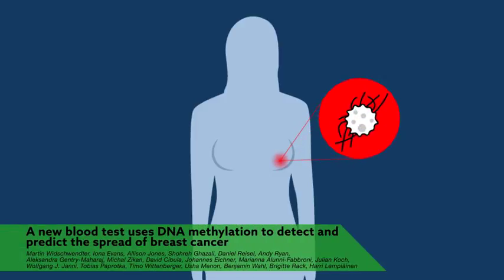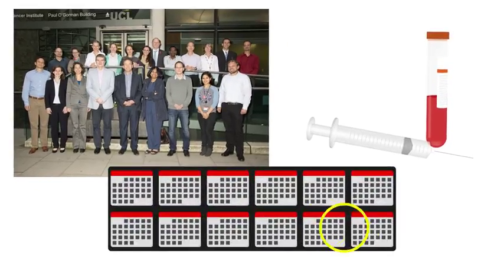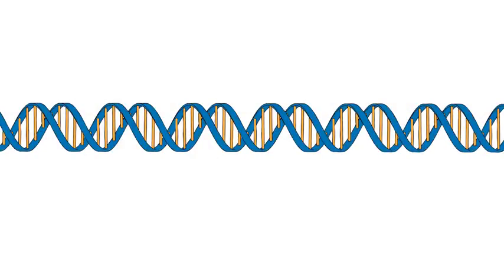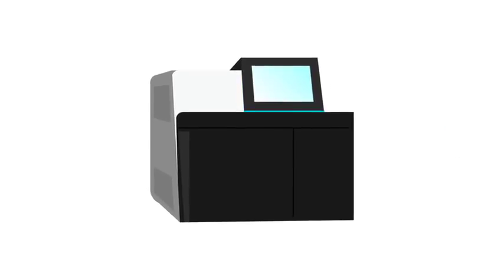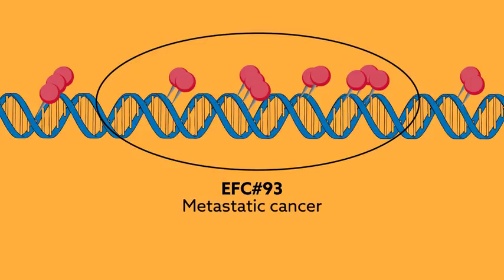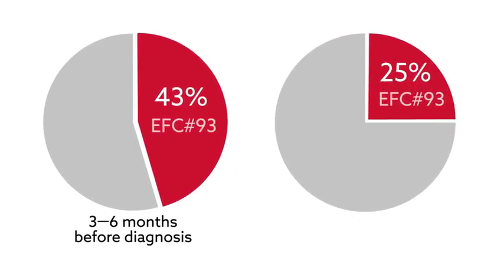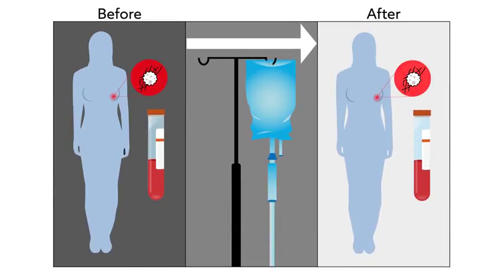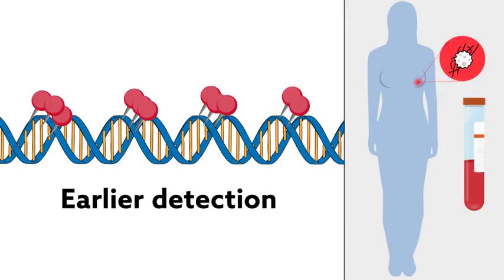A new blood test uses DNA methylation to detect and predict the spread of breast cancer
Widschwendter et al. "Methylation Patterns in Serum DNA for Early Identification of Disseminated Breast Cancer." Genome Medicine (2017).

Early detection of breast cancer can be the deciding factor between successful treatment
and death. But mammography – the most common detection method – doesn’t always find
tumors before cancer has spread. Now, using only a sample of blood, an international research
team has found a way to identify fatal breast cancers up to 12 months before they’re
usually diagnosed. The blood test can even find cancer before tumors become visible, creating
new possibilities for early treatment.
To develop the test, the researchers first identified DNA signatures specific to breast cancer.
Cancer cells shed small pieces of DNA into the blood. This genetic material carries unique
DNA methylation patterns. DNA methylation is an epigenetic modification, meaning it can
alter gene activity even when the gene’s sequence stays the same. Because methylation
patterns change very early in breast cancer development, they offer a promising detection
tool.
The team used computer software along with a special type of DNA sequencing to discover
cancer-specific methylation patterns in 31 tissue samples. These patterns were then tested
in blood samples from women with primary, metastatic, or no breast cancer. This narrowed
down a methylation signature in a single region – deemed EFC#93 – that acted as a marker
for metastatic cancer.
The researchers then looked for EFC#93 methylation in blood samples from 925 healthy
women who developed either fatal or non-fatal breast cancer within 3 years. The marker
was found in 43% of the women with fatal breast cancer 3 to 6 months before they were diagnosed.
In 25% of this group, it was found 6 to 12 months before diagnosis. These results
suggest that even before a tumor is found, if EFC#93 methylation is present in blood samples,
breast cancer has likely already developed and started to spread.
The team also studied blood samples from women with breast cancer before and after
chemotherapy. The results showed that the treatment was far less effective for the women
with EFC#93 methylation, who were more likely to experience relapse and death than those
without the marker.
Although it’s not yet clear whether looking at DNA methylation will lead to life-saving treatments,
these findings show that earlier detection of aggressive cancers is possible.